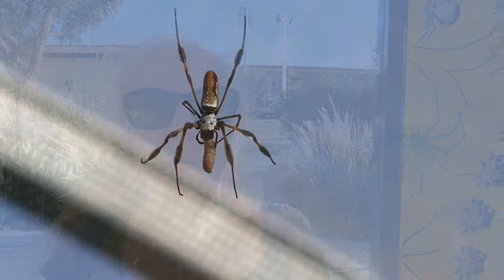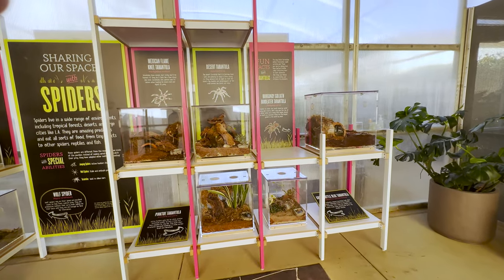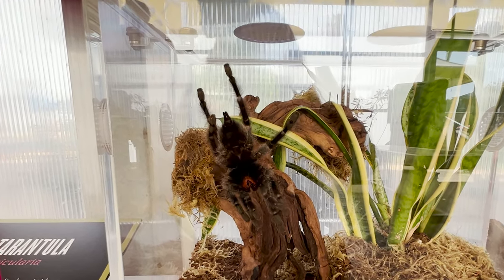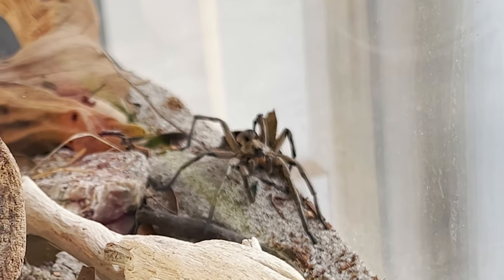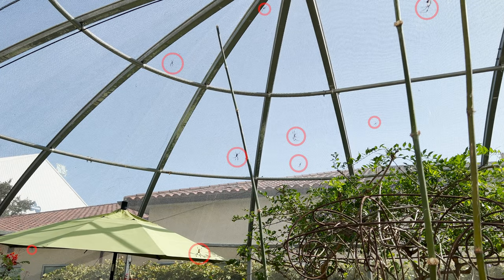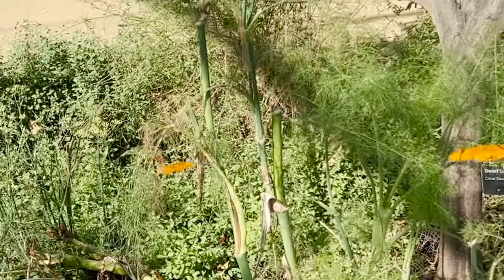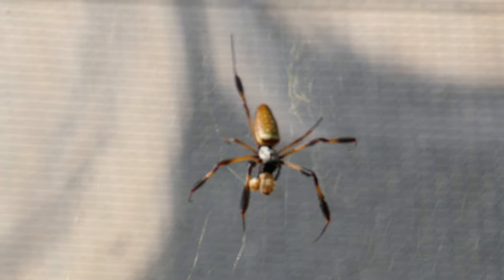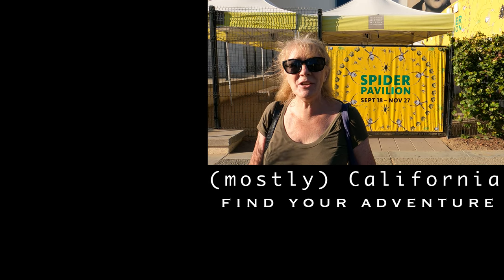The Spider Pavilion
The Spider Pavilion is an open-air exhibit of live spiders, and terrariums of tarantulas.  It’s open to the public from now through November 27.

Let’s connect!